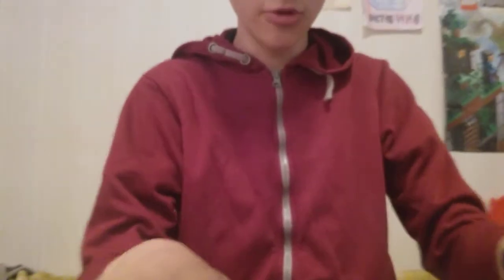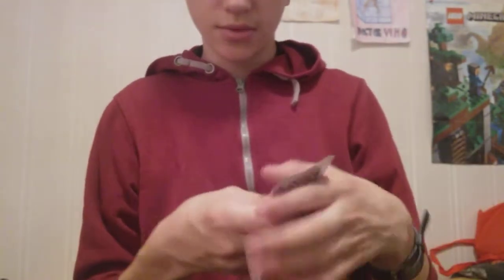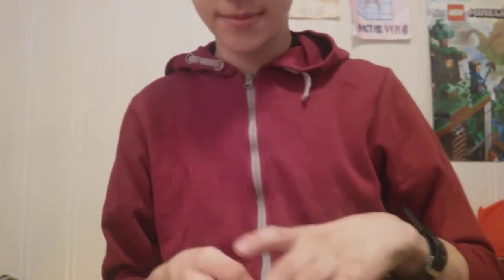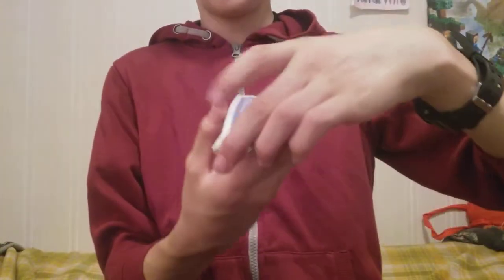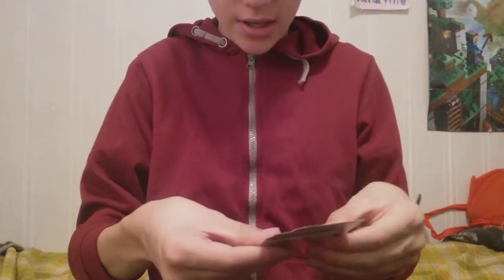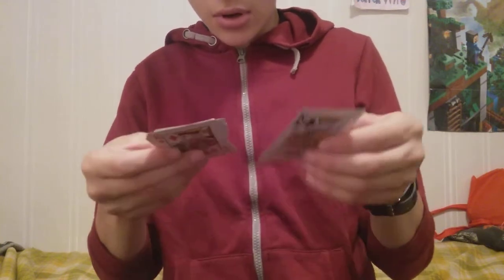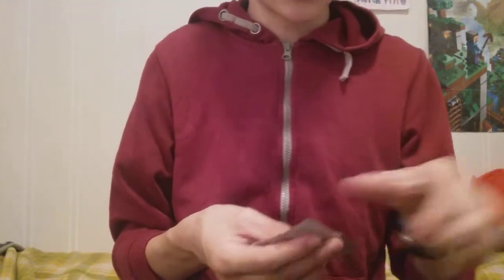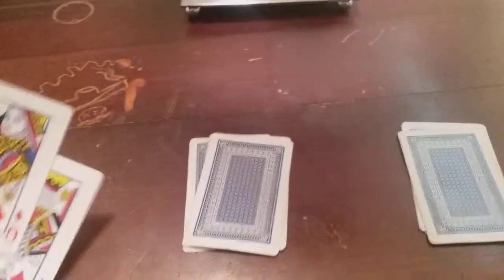The Club, Heart & Diamond card trick.